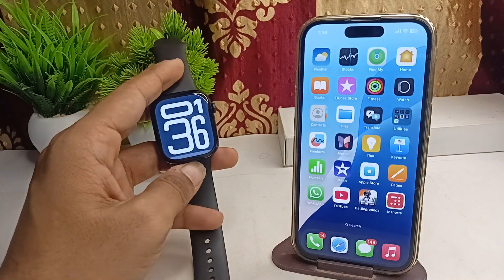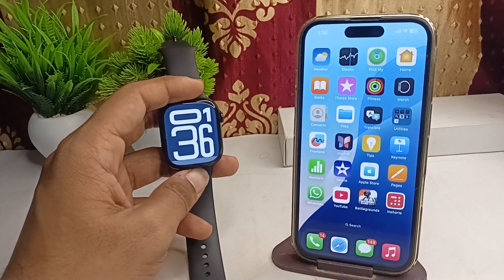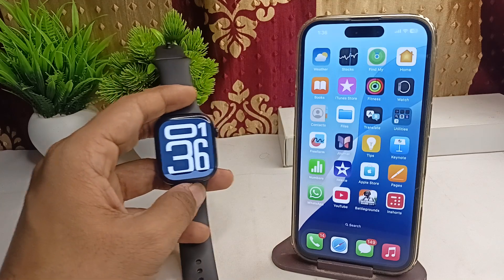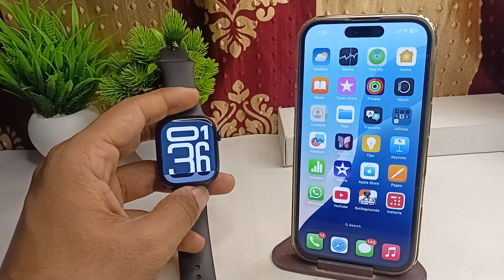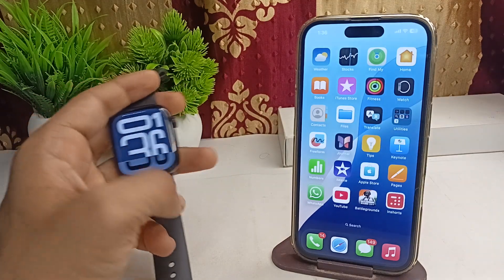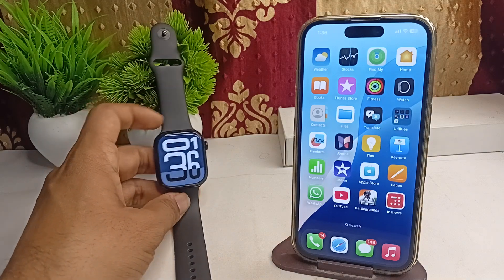Apple Watch Series 10 Keeps Unpairing During Setup: Here's How To Fix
In this informative video, we address a common issue faced by users of the Apple Watch Series 10: the device frequently unpairing during the setup process. We will guide you through effective troubleshooting steps to resolve this problem, ensuring a smooth and successful pairing experience. Whether you are a new user or upgrading from a previous model, our tips will help you get your Apple Watch up and running in no time.

00:11 Step1:-  Ensure Compatibility:
00:26 Step2:- Charge Both Devices:
00:38 Step3:- Check Bluetooth And Wi-Fi:
00:52 Step3:- Reset Network Settings: